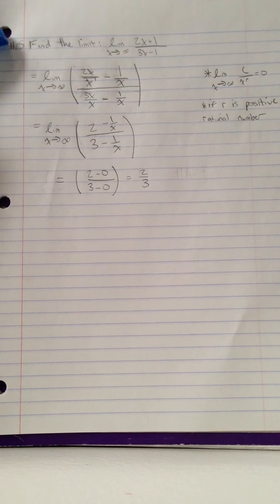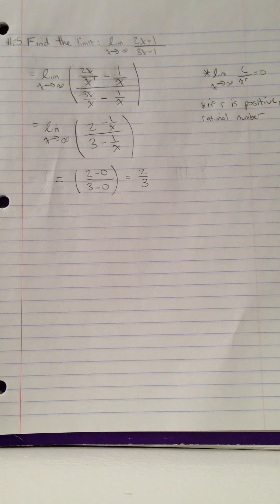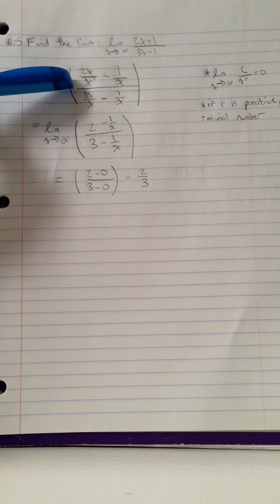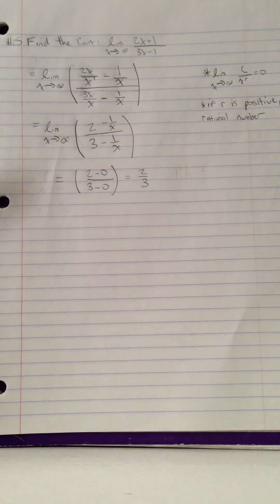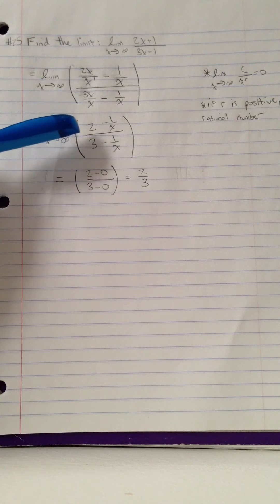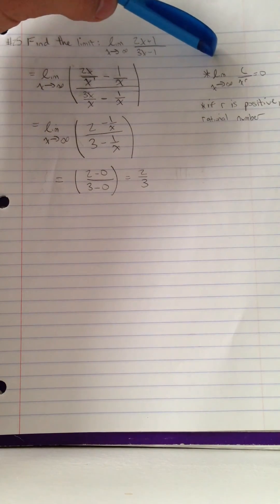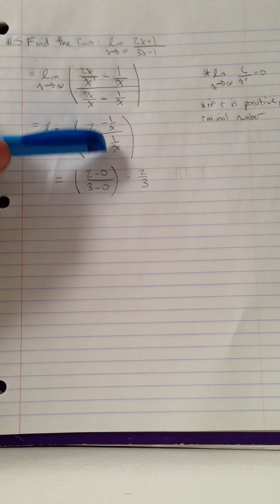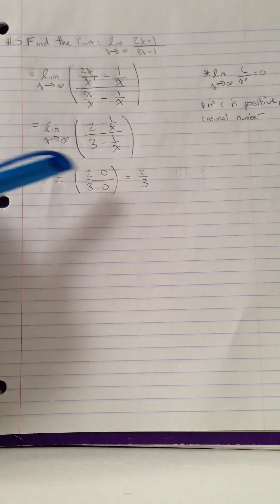How to find the limit of f(x)=(2x+1)/(3x-1) at infinity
Find the limit of f(x)=(2x+1)/(3x-1) at infinity